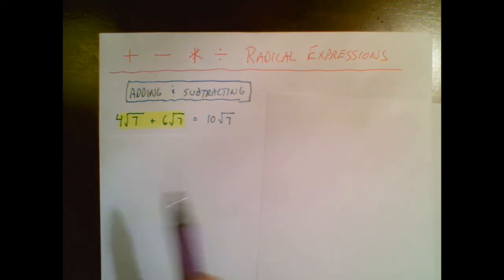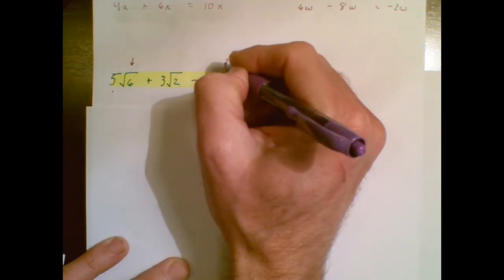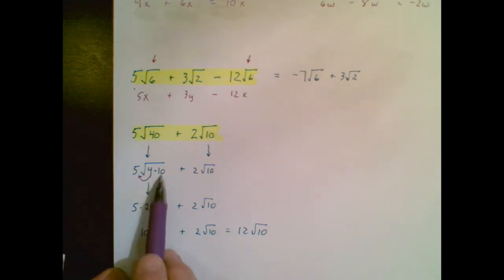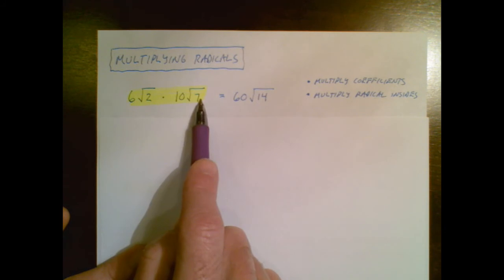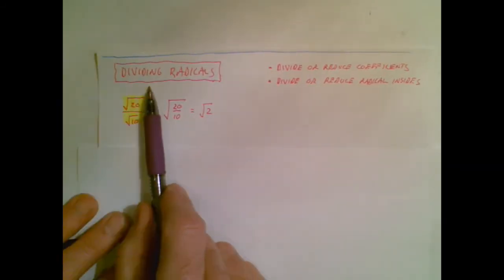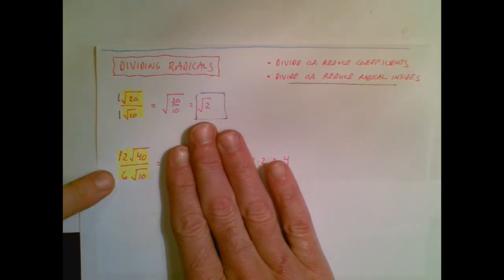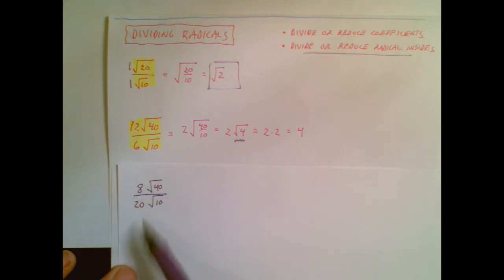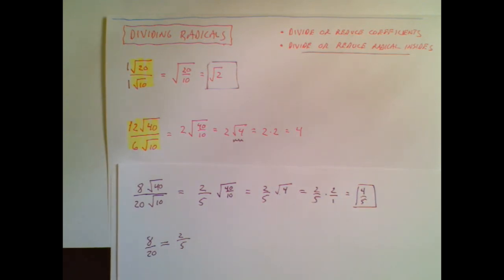Radical Operations (+ - * /) With No Variables